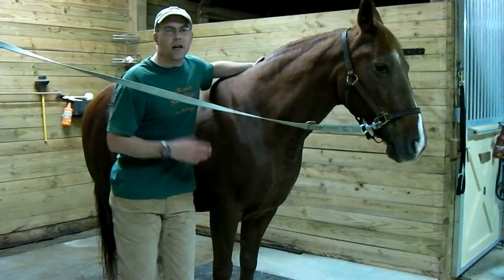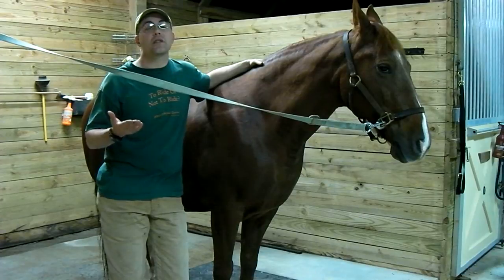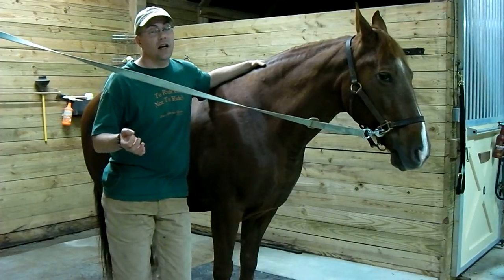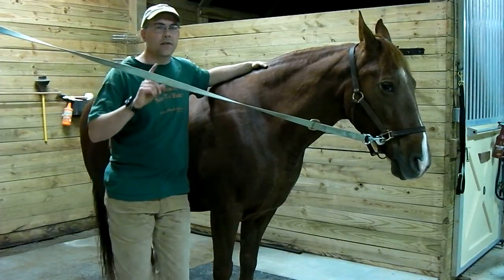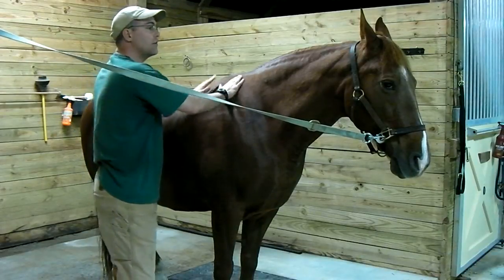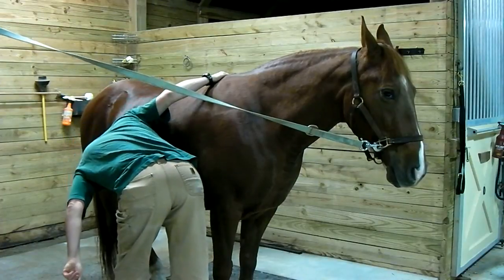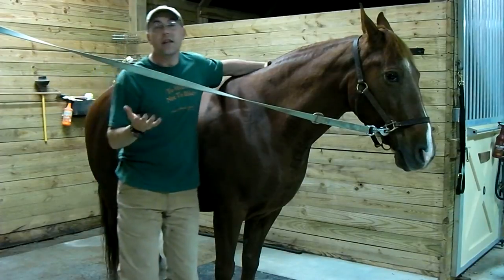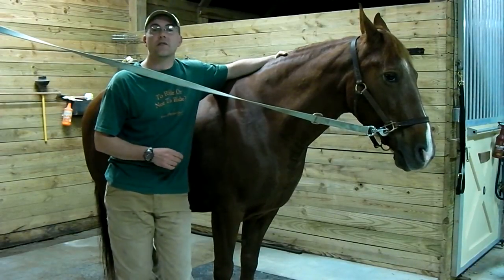Gut Sounds in a Horse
FYI.  . Hooves and Paws is proud to promote the health, safety, and well-being of your animals and their humans.